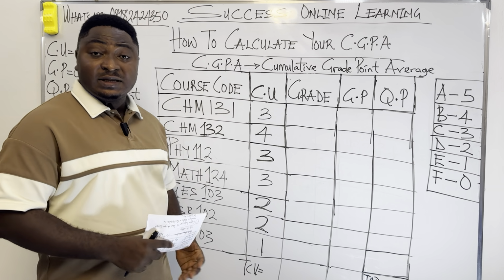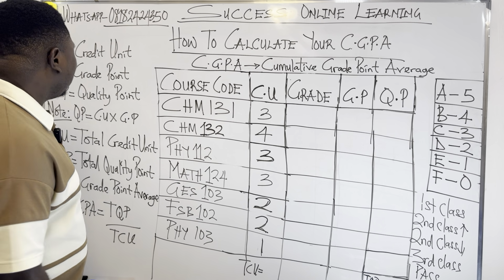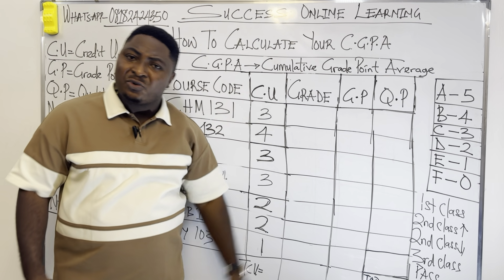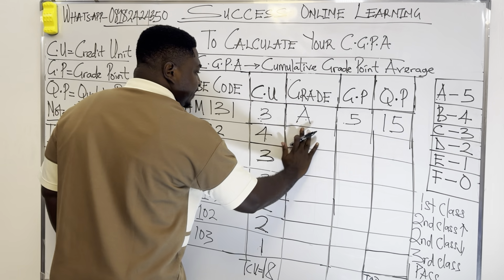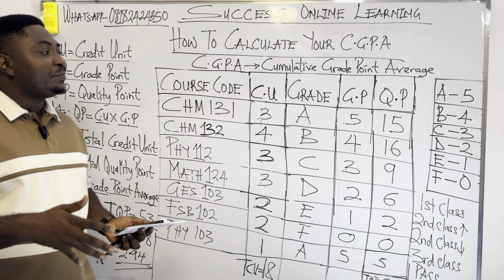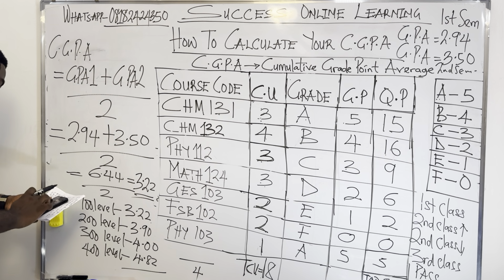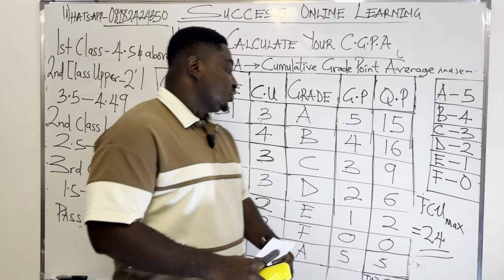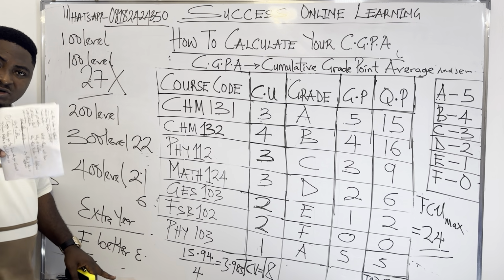How to calculate your CGPA | Step-by-Step University Tutorial with Example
🎓 Learn how to calculate your CGPA (Cumulative Grade Point Average) step-by-step!
In this tutorial, I’ll explain the formula, solve real examples, and show you how to avoid common mistakes students make.

📌 What you’ll learn:
0:00 Intro
0:45 What CGPA really means
2:20 Difference between GPA & CGPA
4:00 Formula explained with example
7:15 How to tabulate grades and credit units
10:00 Common mistakes students make
12:30 Shortcuts: calculators & Excel sheets
14:30 Why your CGPA matters for scholarships, jobs & planning
16:00 Motivational tip to improve your CGPA

💡 Why this matters:
Your CGPA is more than just numbers — it’s your academic compass. Knowing how to calculate it gives you confidence, helps with career planning, and shows you where to improve.

📺 More tutorials on the way to boost your academics